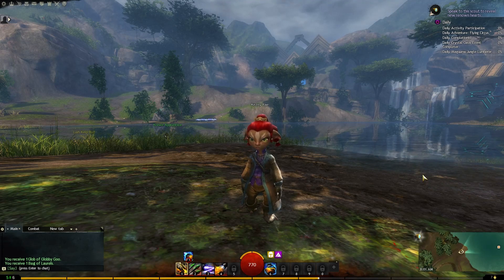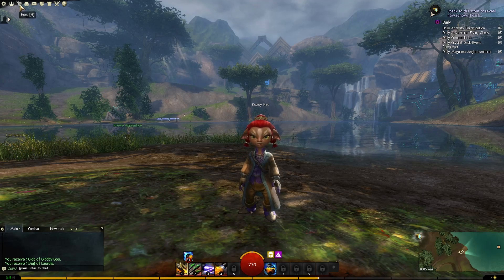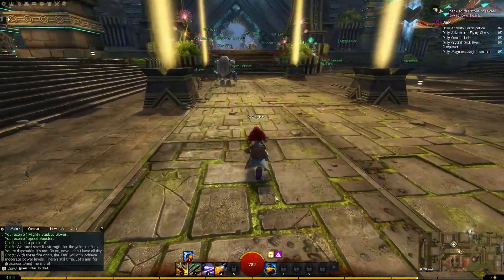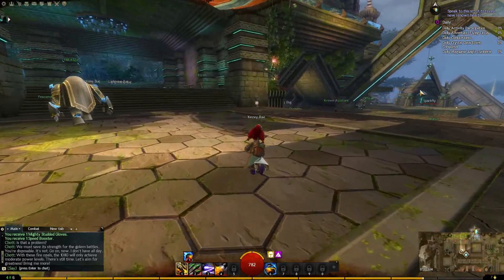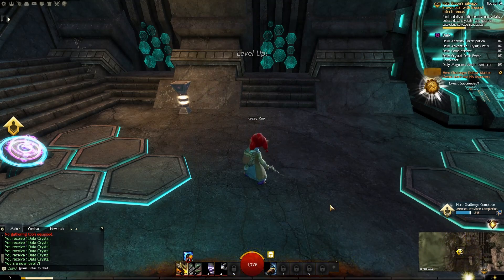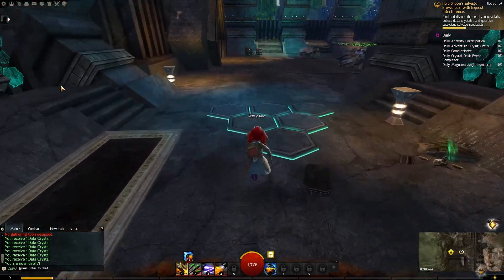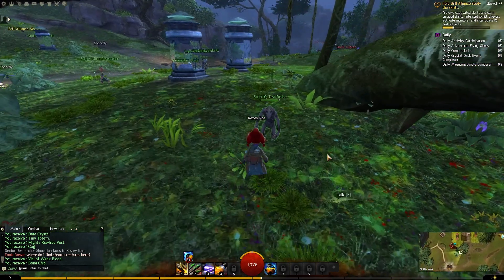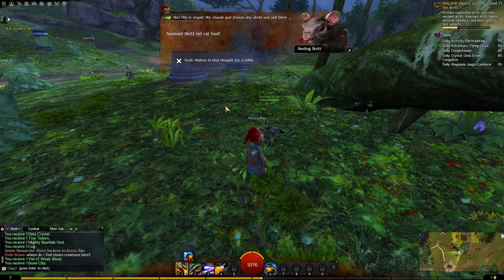Guild Wars 2 Part 4 - How to Dye, put Stats on Gear and More!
Kezey explores more of the starting zone
Thank you to all of my supporters of the channel, I have reached 1,000 subscribers!!! Woot!!